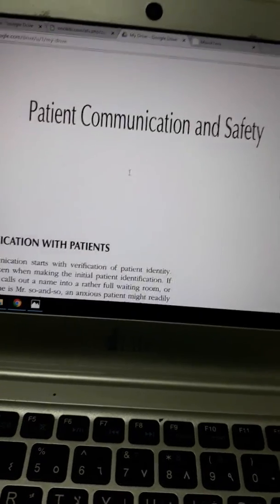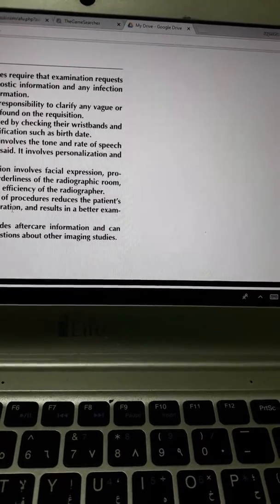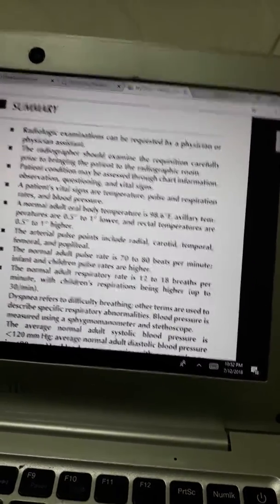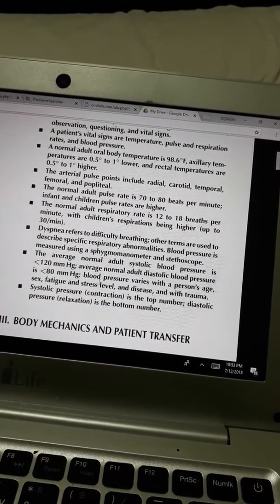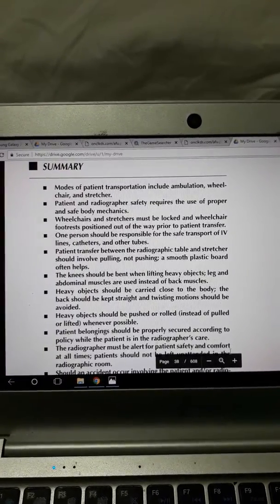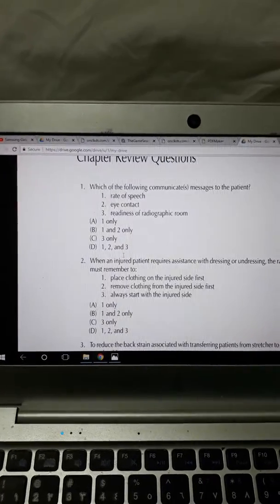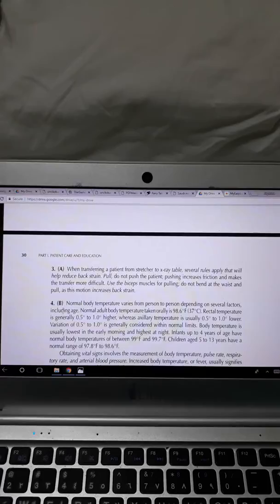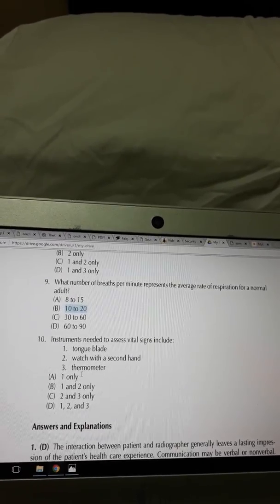Radiography qize 2 nd patient communication and sefty